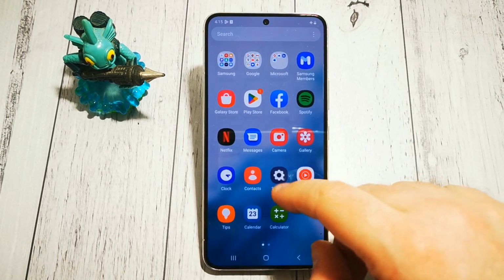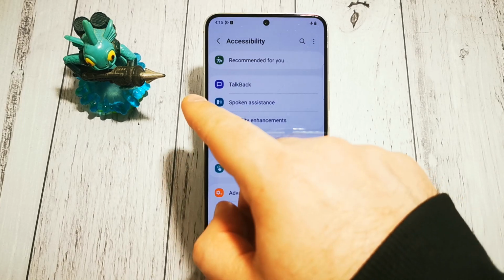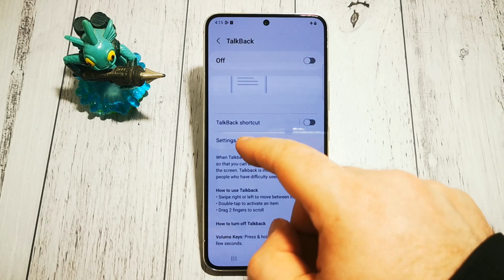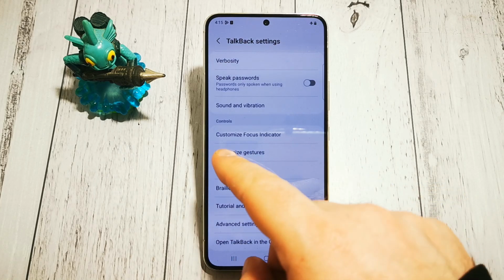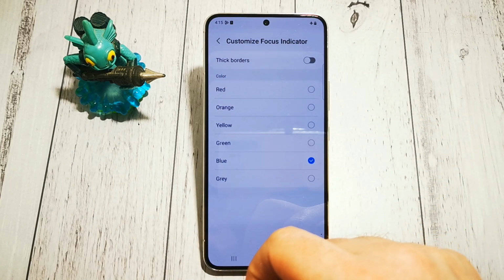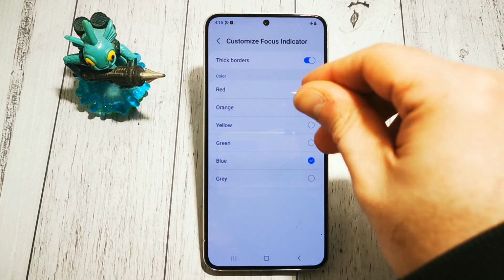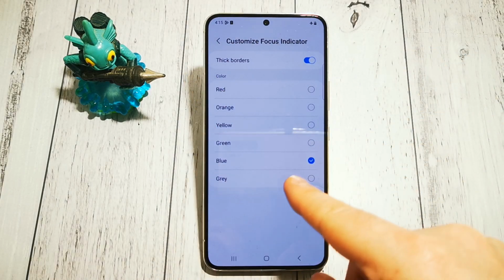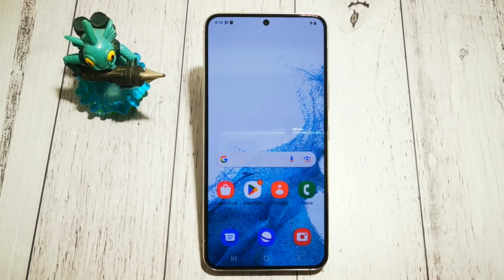SAMSUNG GALAXY S22: How to thicken the border of talk back focus indicator | Quick Guide